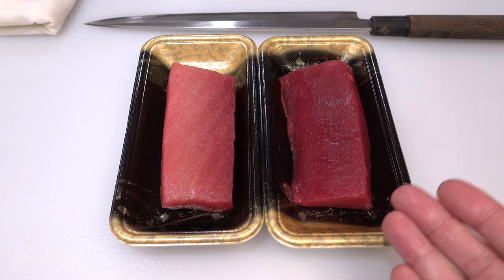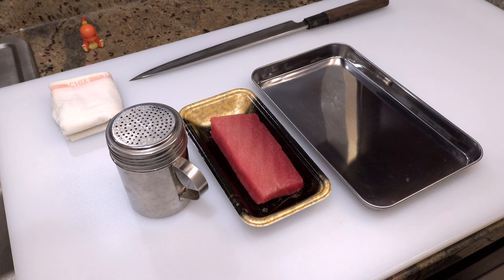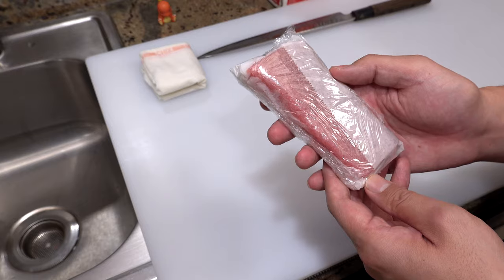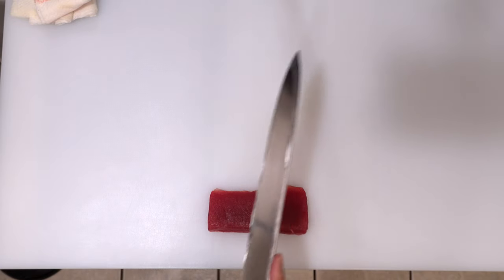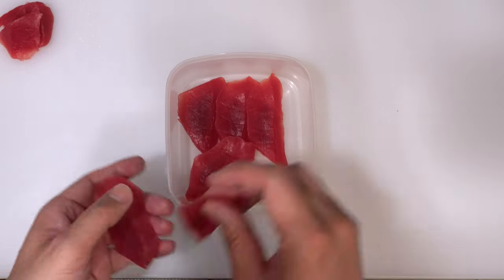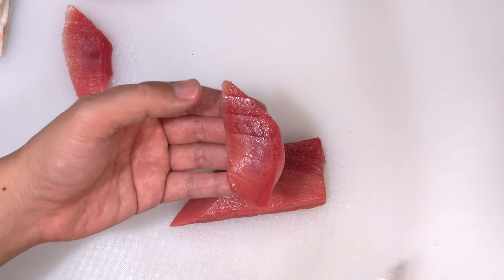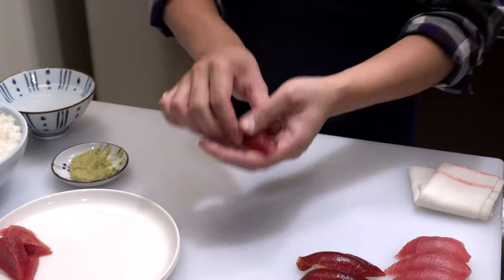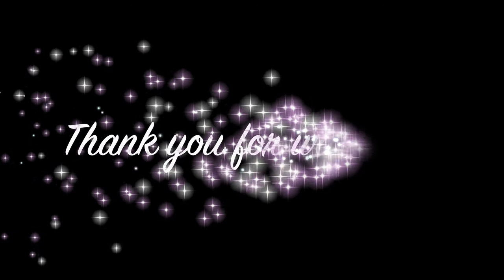How to make tuna sushi and soy-marinated tuna sushi ( zuke maguro). Nikiri soy sauce recipe.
In this video, I am showing how to treat tuna saku that I buy from a store.
Also, I'm sharing the nikiri soy sauce recipe. Fish tastes so much better with the nikiri soy sauce.
I didn't mention it in the video but I never freeze tuna. Once you freeze tuna, the meat becomes soggy and less flavorful.

0:22 which tuna to buy
3:14 prep for regular tuna sushi
6:22 Recipe for nikiri soy sauce
8:29 how to slice tuna
11:50 marinate tuna in nikiri soy sauce
13:29 how to cut sinewy tuna saku
15:36 nigiri